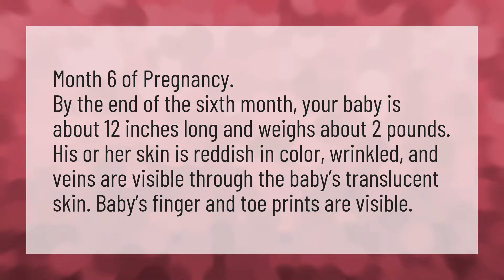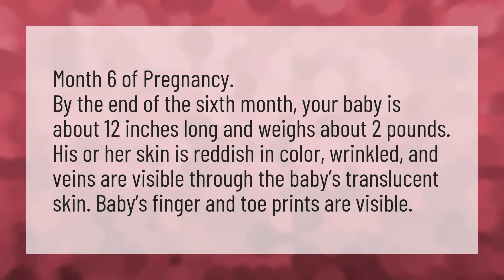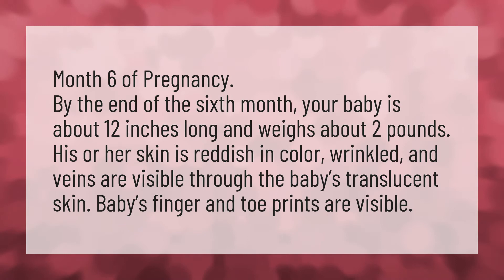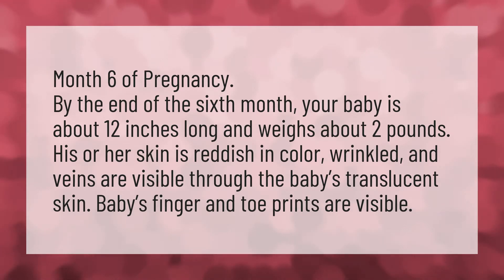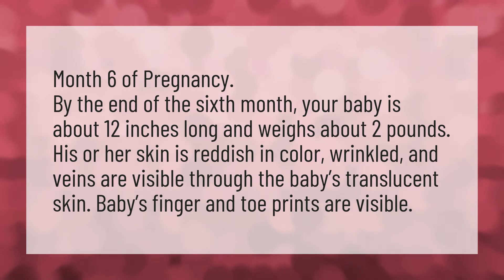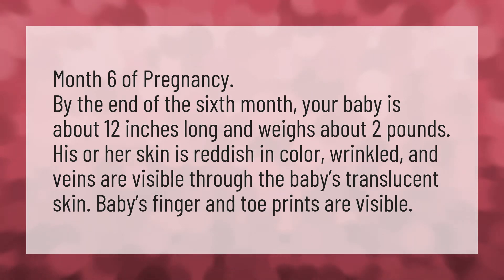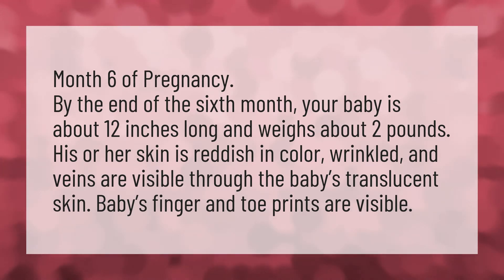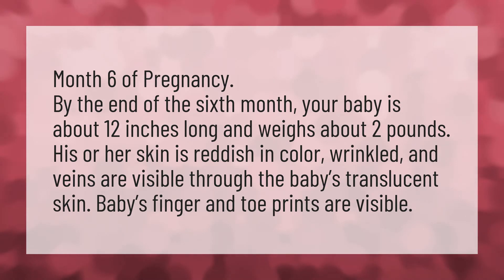How big is a 6 month old fetus?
6 Months Pregnant • How big is a 6 month old fetus?